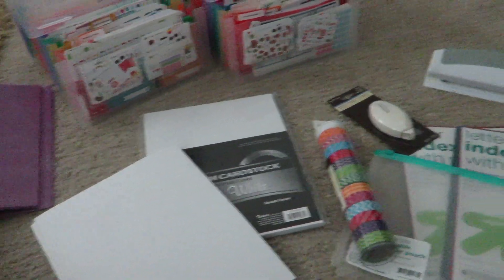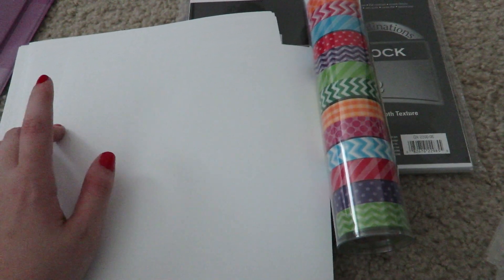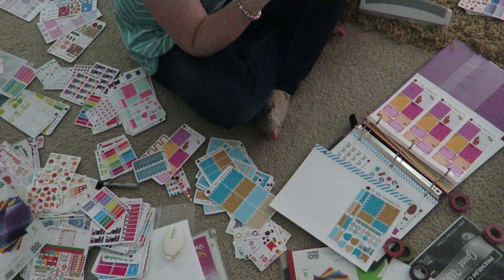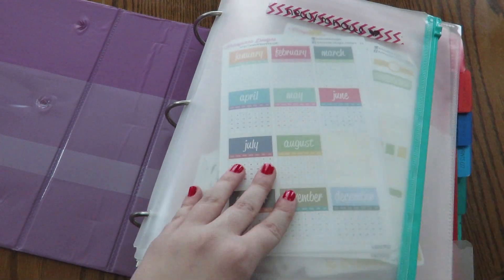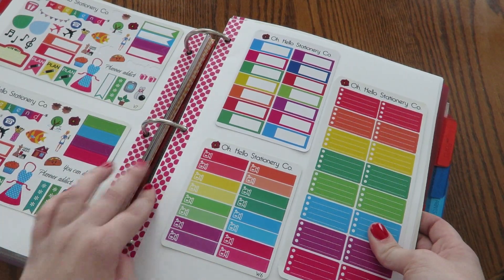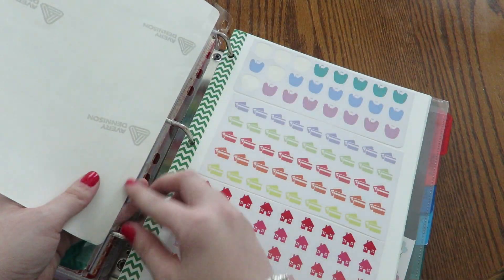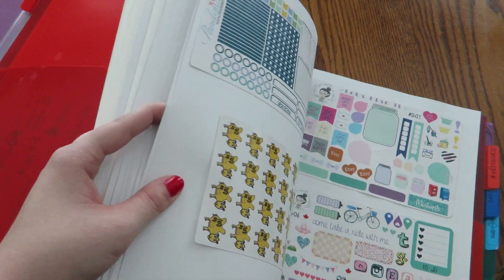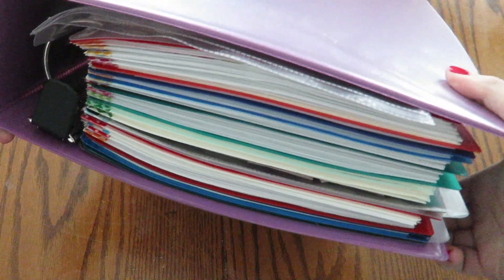My New Sticker Organization!!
Comment if you want me to do a sticker collection video where I go through EVERYTHING!!! :)

Recently I have been wanting a new sticker organizational system, so this week I bit the bullet and converted my stickers into binder form!! Check out what I used to make it and how it turned out! Totally copied these ideas from numerous people on facebook groups and instagram.

Etsy shop

Want my Planner?
// sign up with this link to save $10 on your first Erin Condren order!